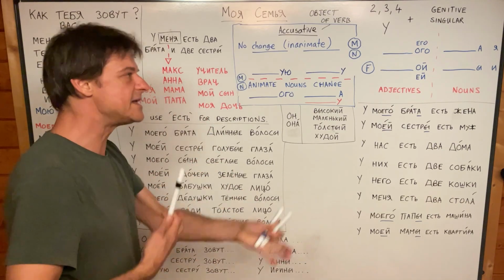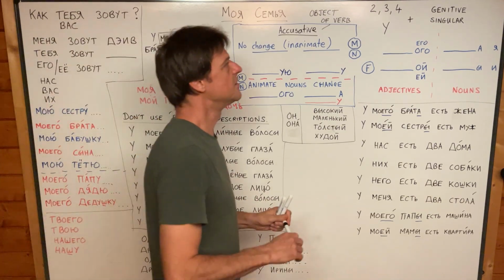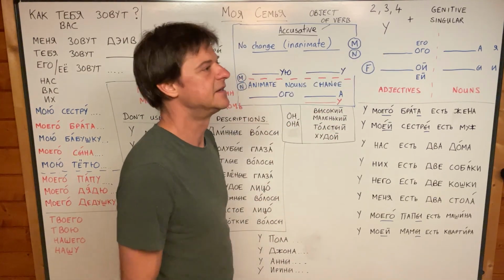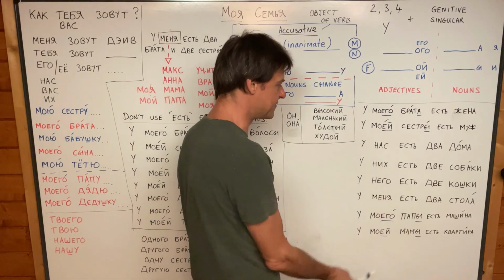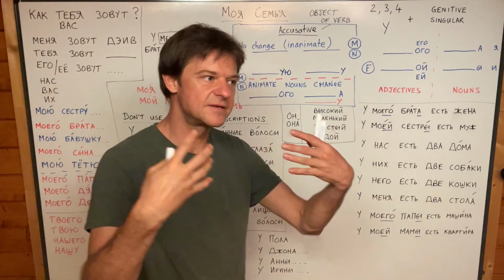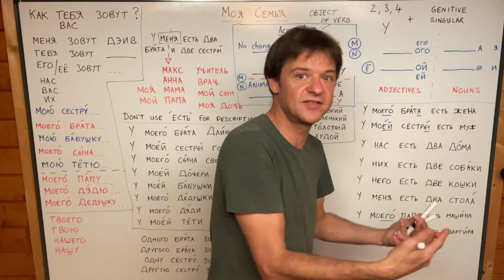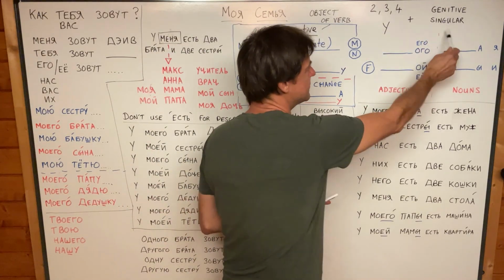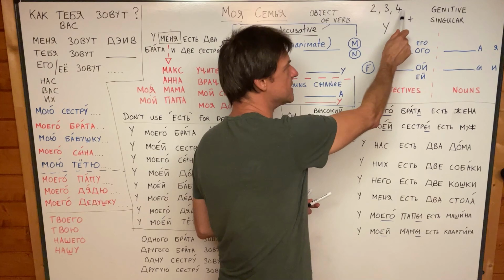Russian for Beginners (Click the link under the video for the discount)